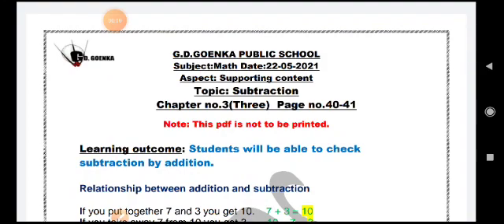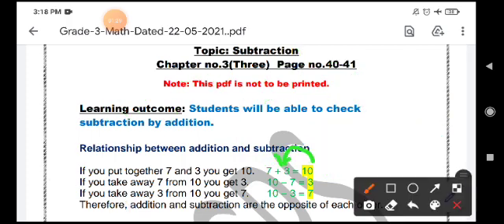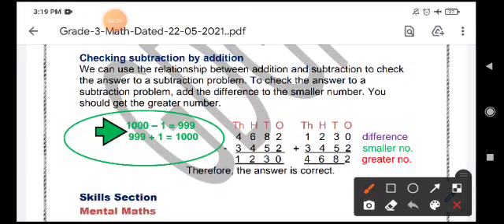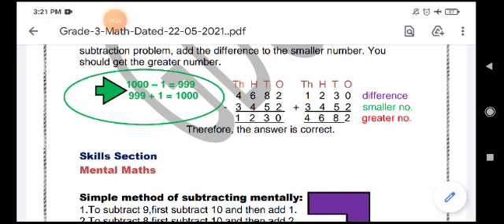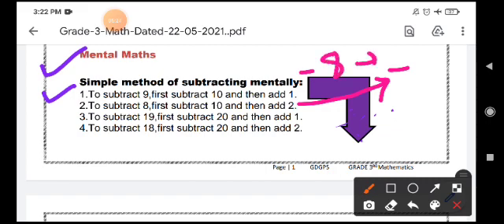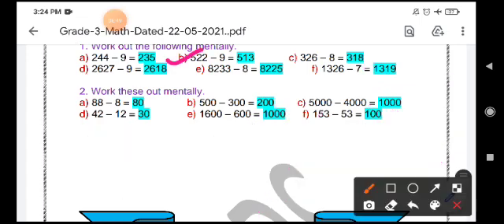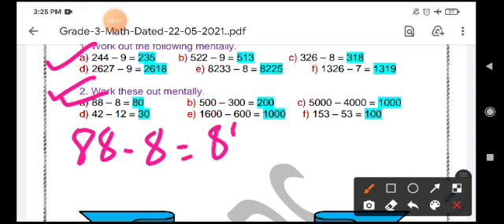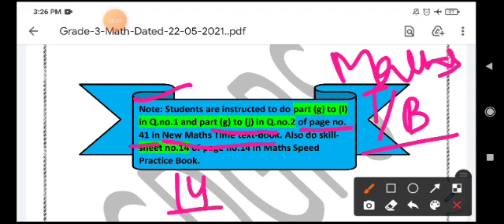Grade 3 Math 22 05 2021